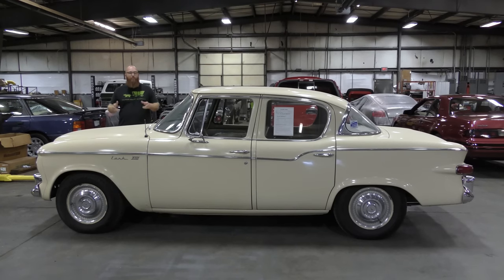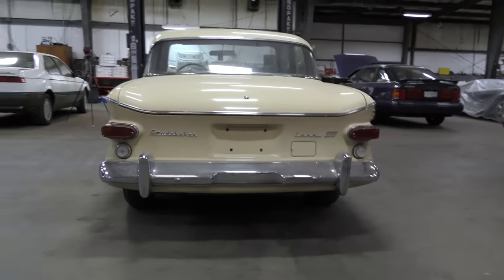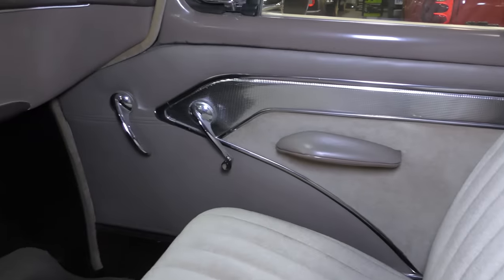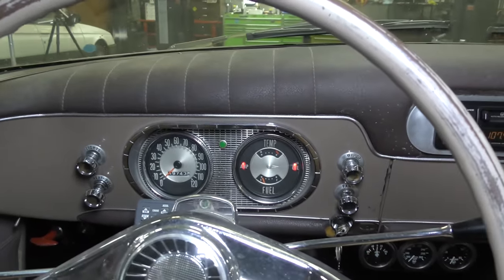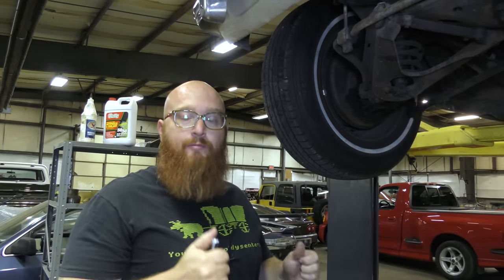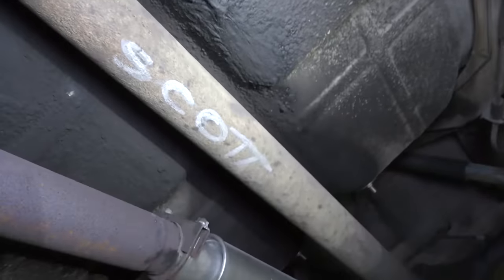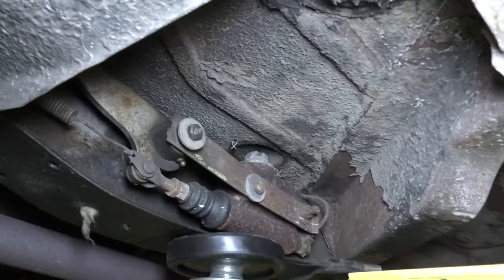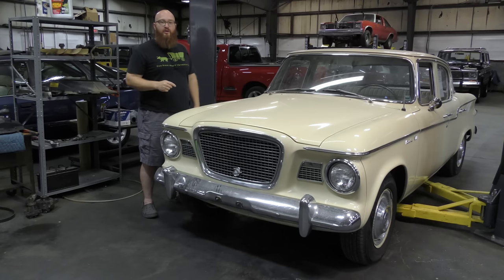Finally a CAR WIZARD approved engine swap done on this '60 Studebaker Lark VIII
Vehicles that have had engines swapped aren't always perfect. This 1960 Studebaker Lark VIII's swap is near perfection! The CAR WIZARD 🧙‍♂️ was almost speechless for the swap's fit and the car's overall quality.